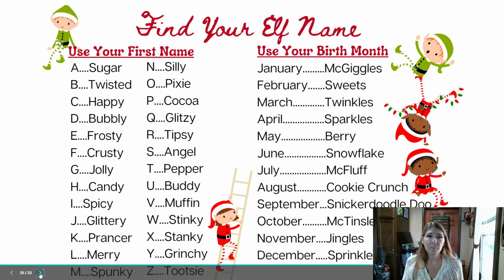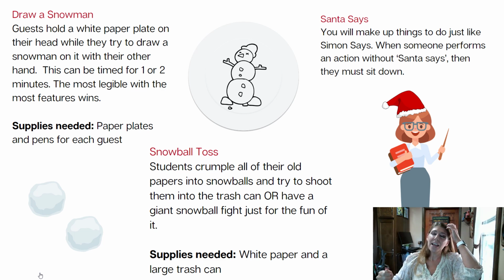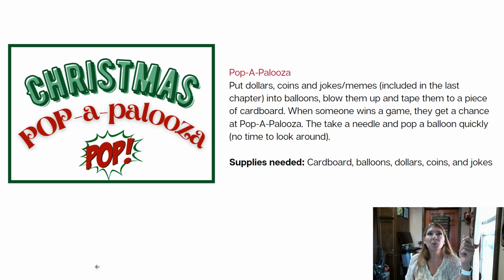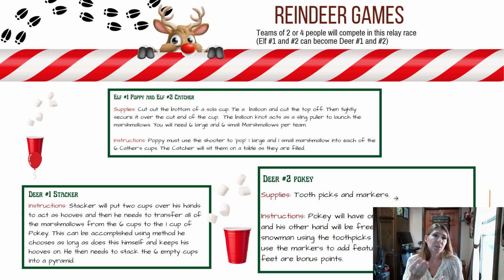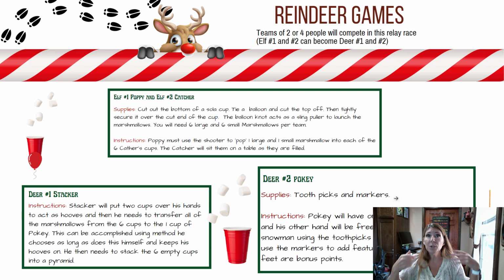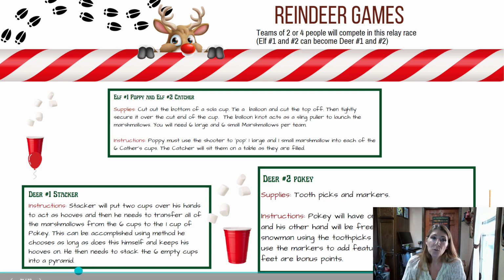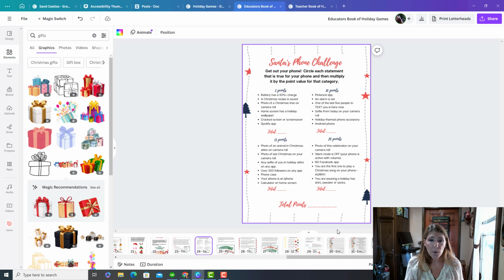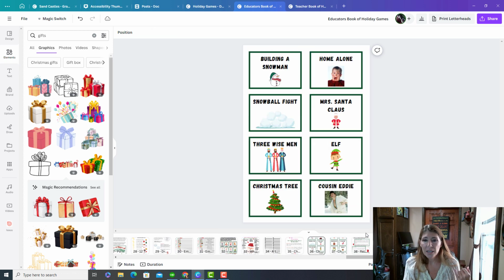Top 10 BEST Christmas Games for family | 2023 Christmas Game Ideas | Christmas scavenger hunt kids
Look no further for new Games for Christmas party Holiday party ideas! This video has 10 new games for your next family gathering: scavenger hunt for the kids, Christmas clue, team challenges and printables.  You can also get the Canva template to customize the games. You don't want to miss these fun Christmas party games. Look no further for new Holiday party ideas!

This 46-page, full color PDF has over 25 holiday games that range from pencil/paper printables for low-key, low-interaction activities to competitive, action packed team games.  All action games include a supply list and instructions so you can easily set it up. Trust me - your holiday parties are DONE for this year, next year and the year after that!
These games aren’t your run of the mill, minute to win it or your over-used trivia and bingo games. These are unique, fresh games that will have people laughing in surprise!  These games have been designed specifically for faculty meetings and the classroom so they are quick, easy games that can be played in a meeting or classroom setting.

Not only do you get the printable PDF but you also get the Canva template link so you can edit any game to suit your own workplace and classroom interests and traditions.  You can also add your own games to make it a true collection that you can use year-after-year.

The book has links to my YouTube channel where I explain my vision for playing the games.

Games include:

Elf Names 5
A Sticky Holiday 6
Word Plexers 7
Memory Tray 11
Meme Madness 13
What would the boss say? 19
Baby, it’s cold outside 21
Bucket List 22
Holiday Hats 23
Wrapping Challenge 24
Think Fast 25
Phone Challenge 26
Pop-A-Pallooza 27
The Price is Right 28
The 12 Days of Christmas 29
Draw a Snowman 31
Snowball Fight 31
Santa Says 31
Emoji Phrases 32
Who Am I? 34
Who is the most like Santa? 35
A to Z 36
Charades 37
Reindeer Games 40
Big Ball of Christmas 41
Jokes 42
Magical Tokens 44

Tania Driskill